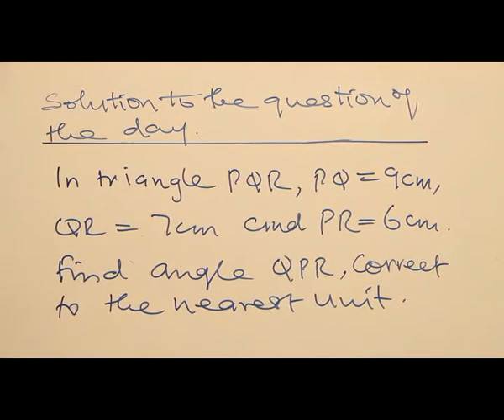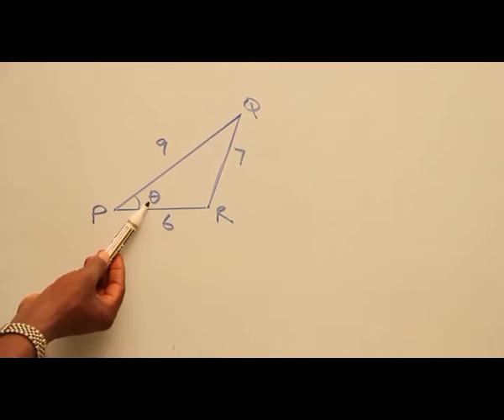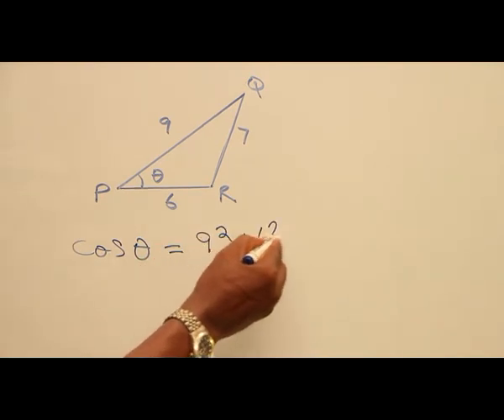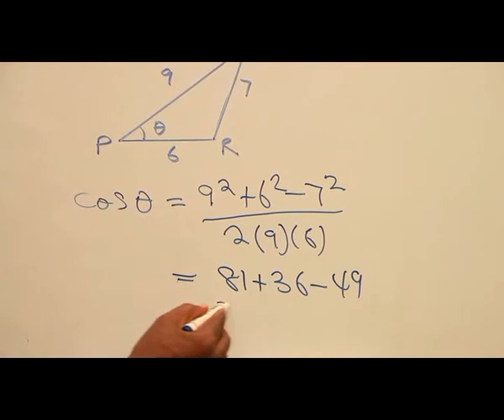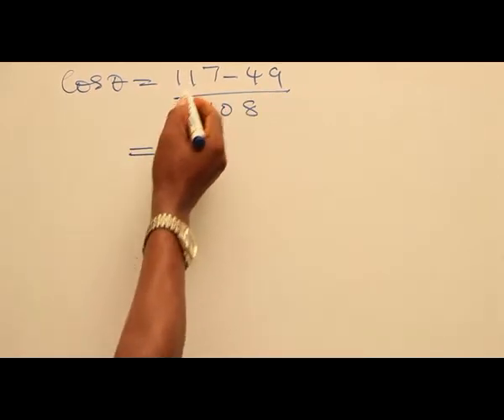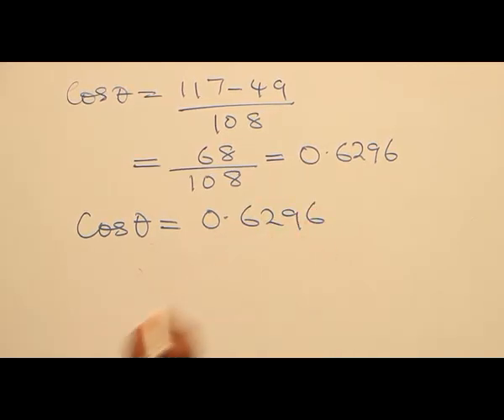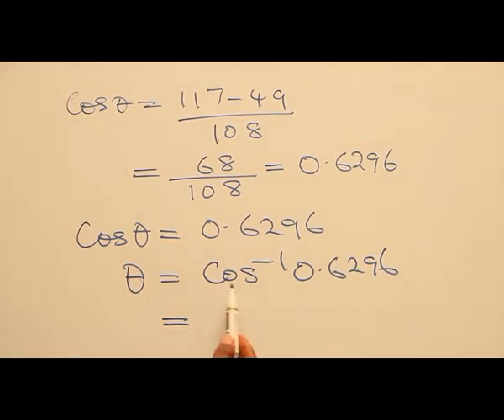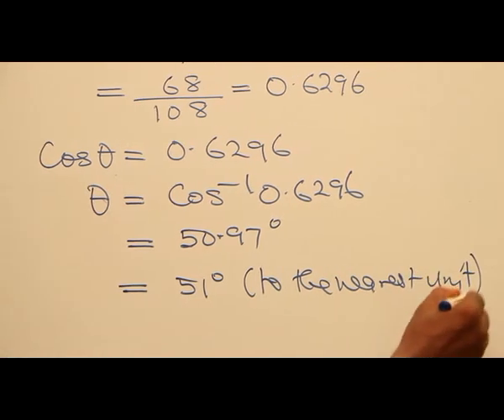ANSWER TO THE QUESTION OF THE SINE AND COSINE RULES